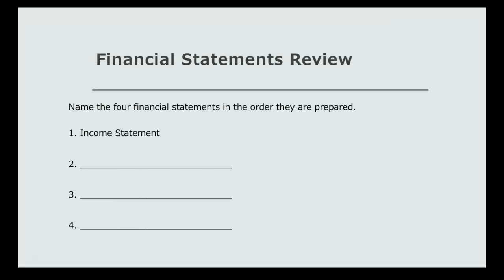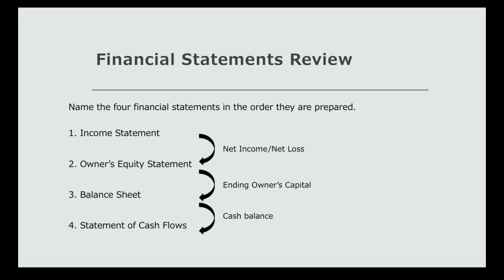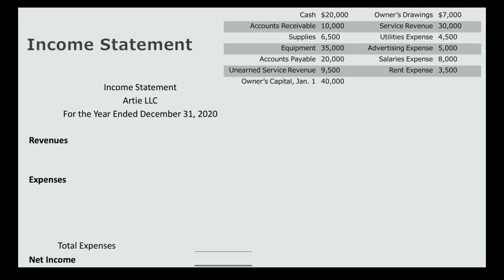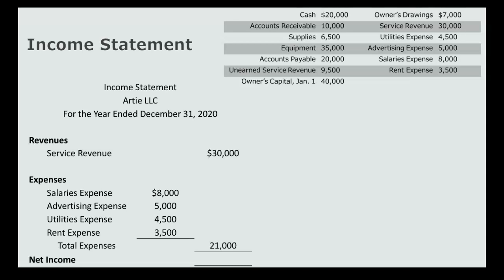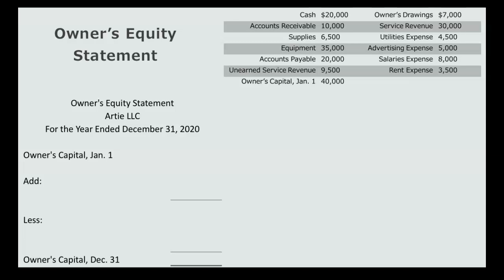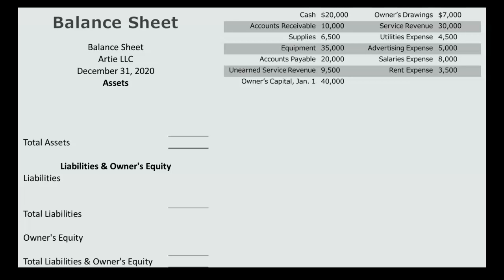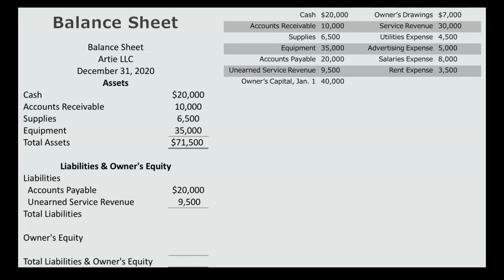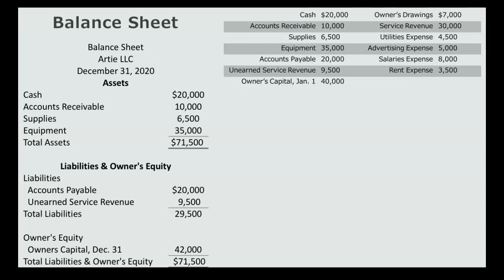Financial Statements Review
Reviewing the four financial statements, and how to prepare an income statement, owner's equity statement and balance sheet.